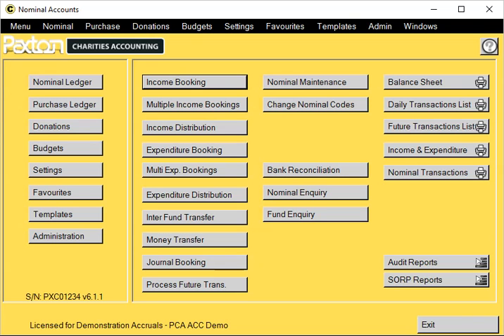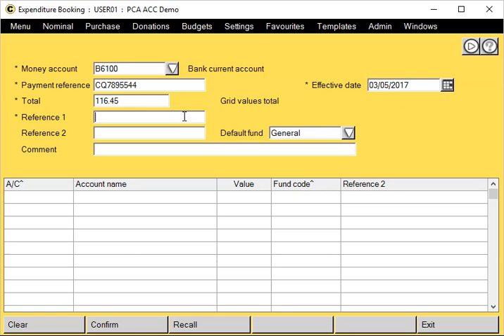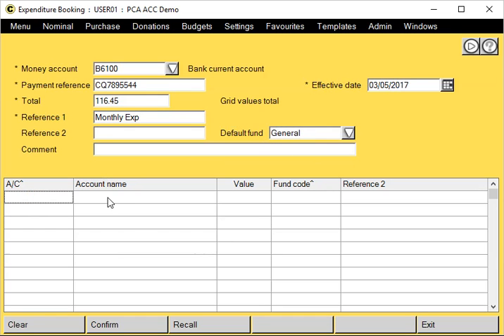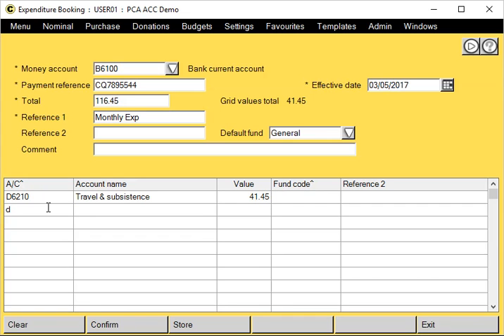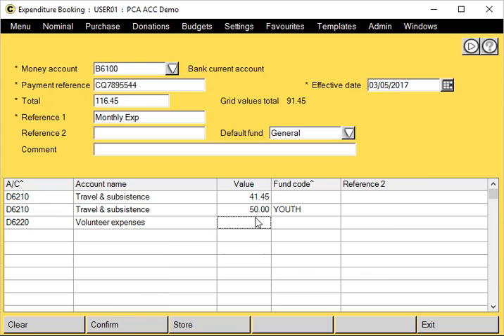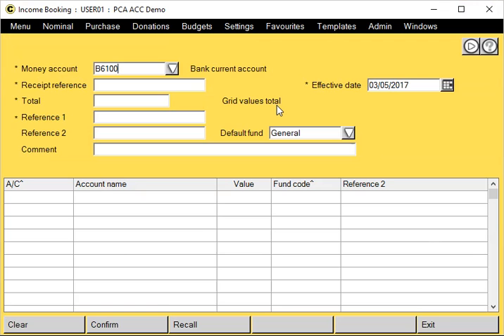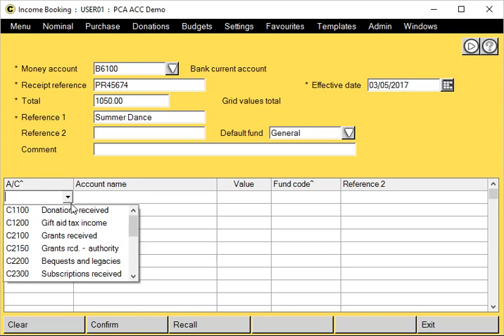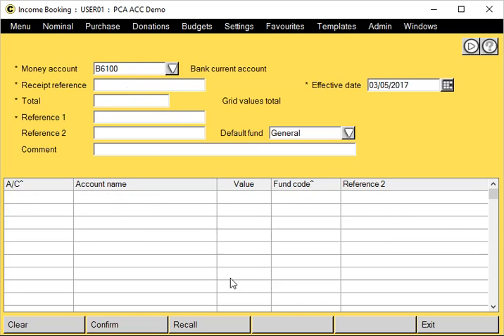Paxton Charities Accounting - Expenditure and Income Bookings